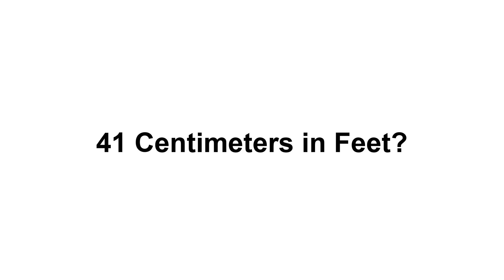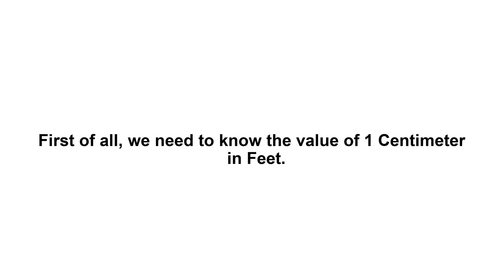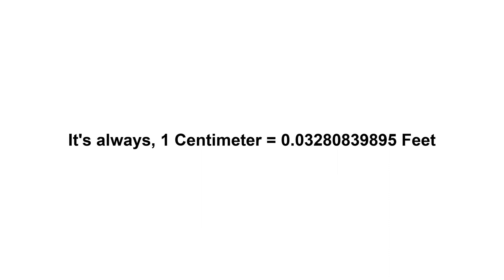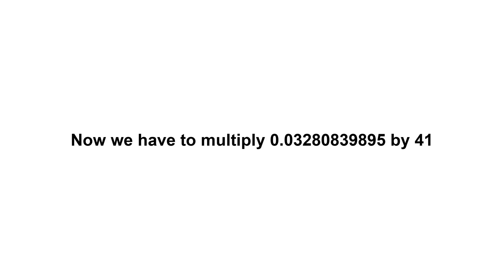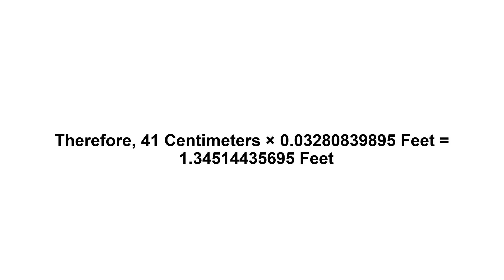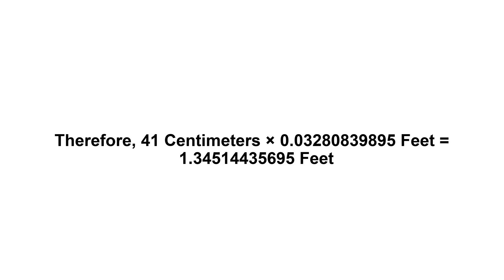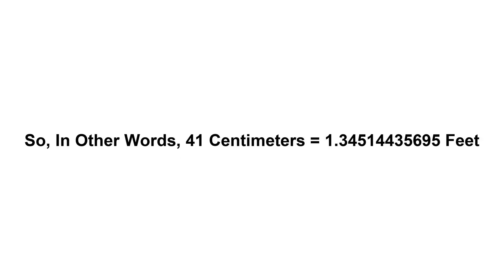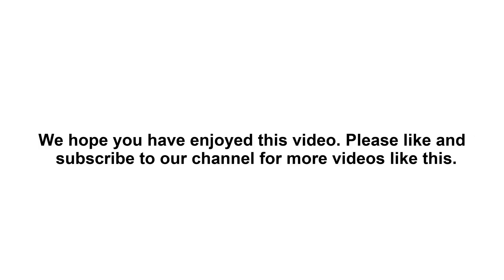41 cm in feet? How to Convert 41 Centimeters(cm) in Feet?